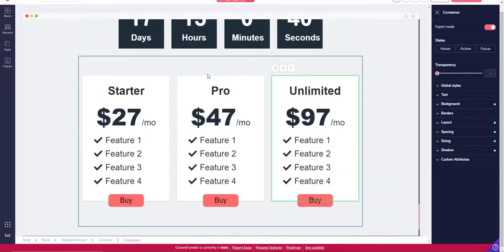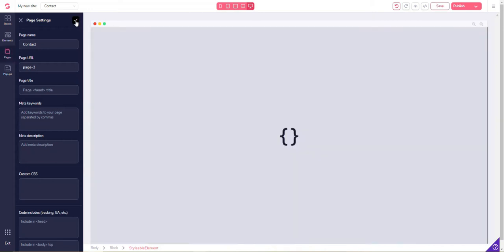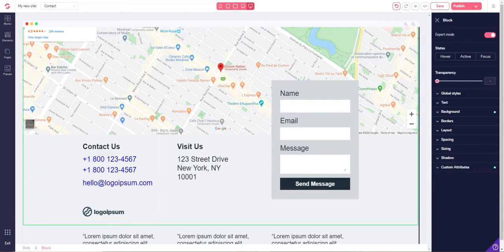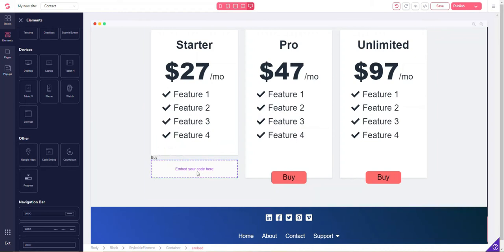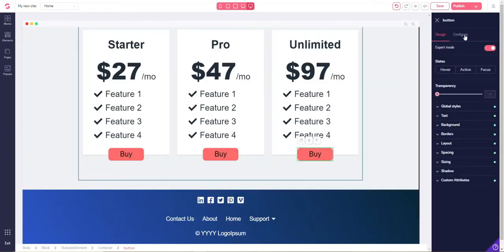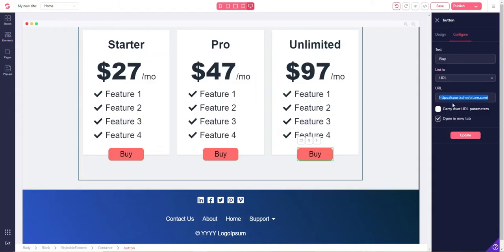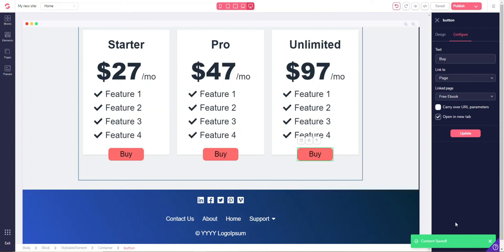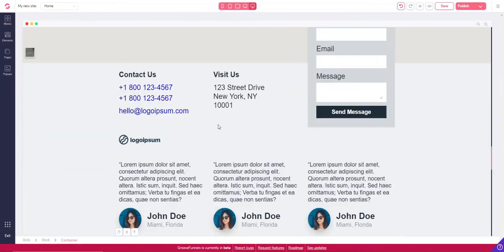GroovePages And GrooveSell How To Build A Website From Scratch Video7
Welcome back to GroovePages and GrooveSell how to build a website from scratch tutorial video7.

In this tutorial you will see how simple and easy you can build your website with GroovePages. To sell digital products or any other products or services you have in mind.

★★★ Get your 100% FREE GroovePages and GrooveSell Lifetime account -

groovepages features
groovesell review